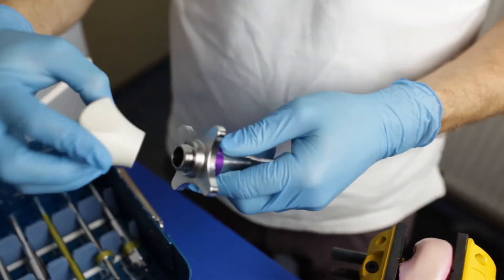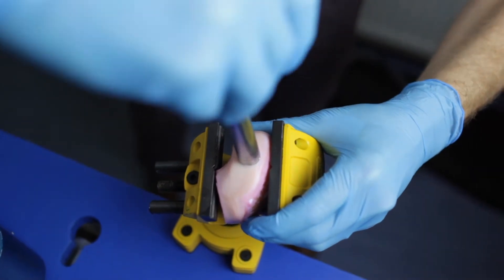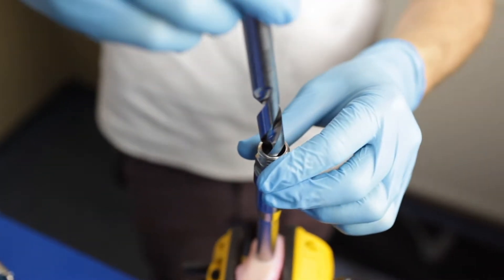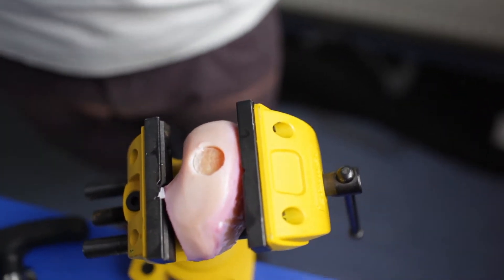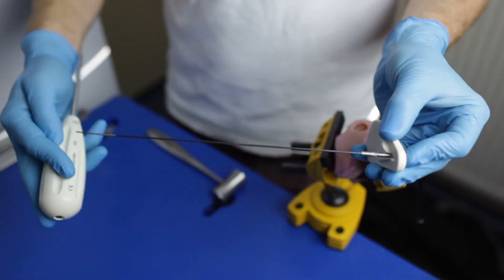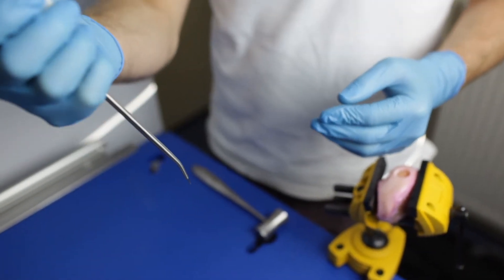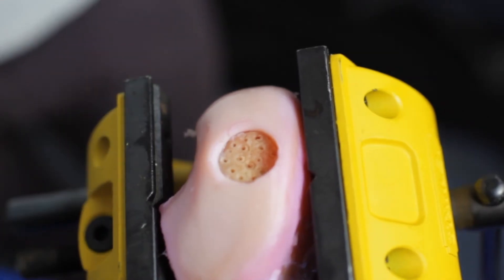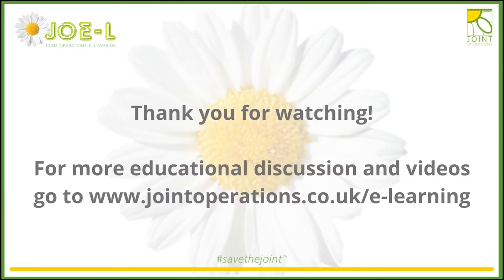The Cartilage procedure ProChondrix Surgical Technique Overview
We walk you through the instrumentation for the ProChondrix technique.  For further information on this product go for further educational videos.